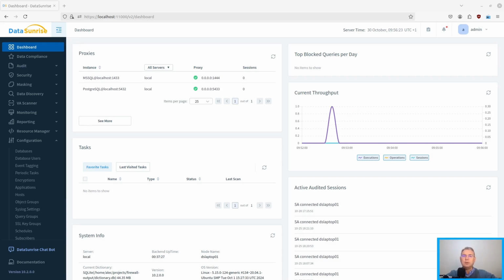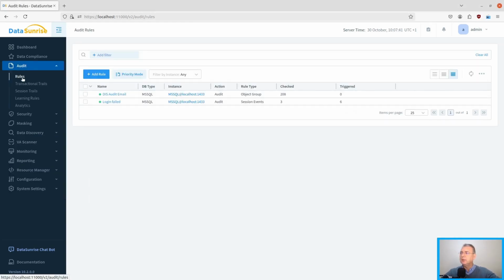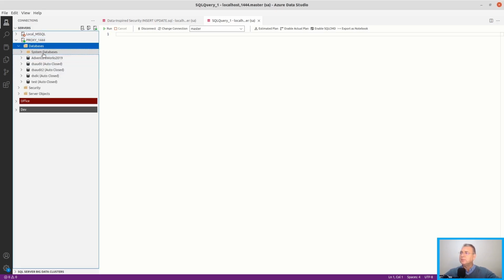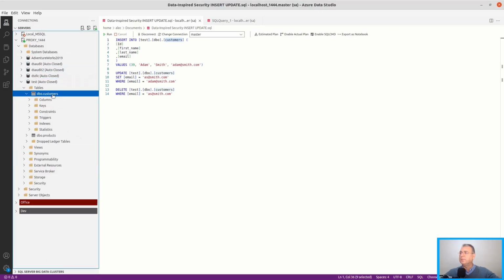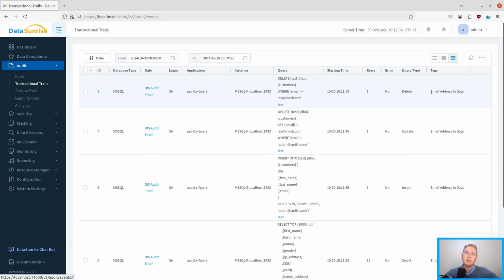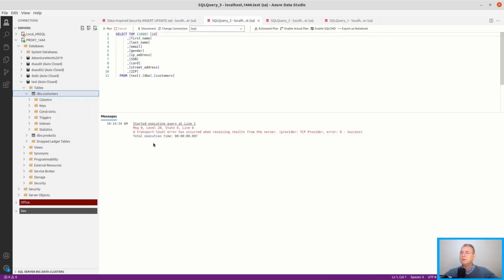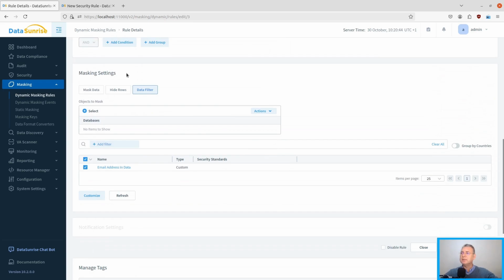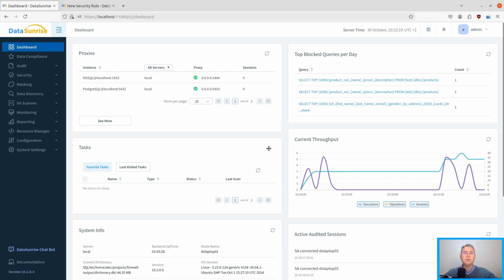Data-Inspired Security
A conceptual overview exploring the principles of data-driven security and how DataSunrise applies intelligence to database protection.